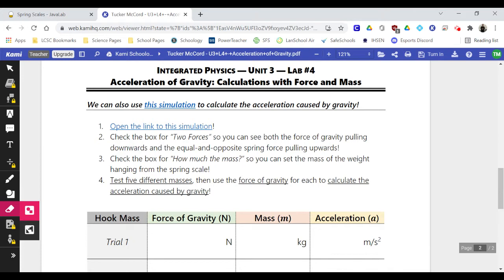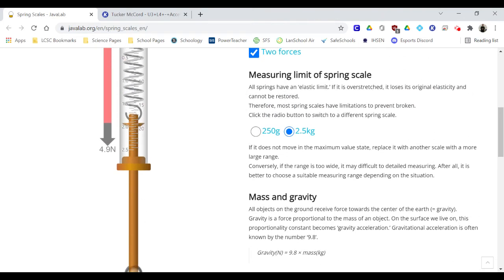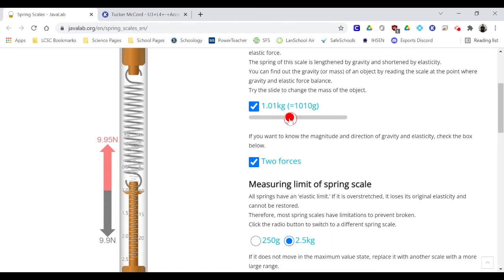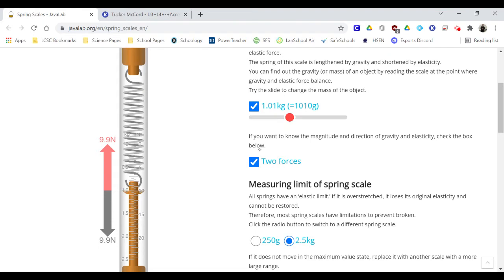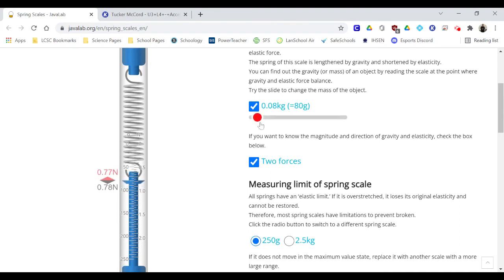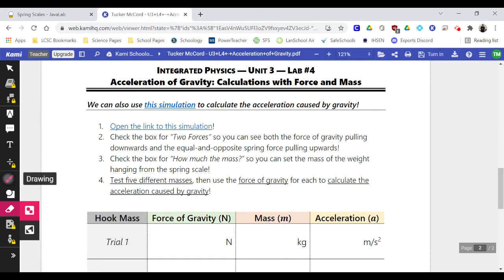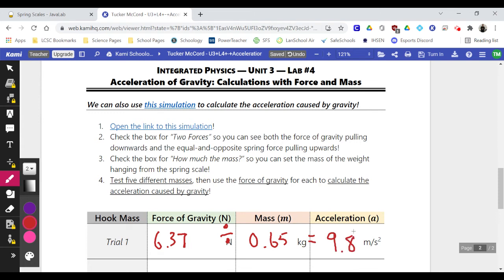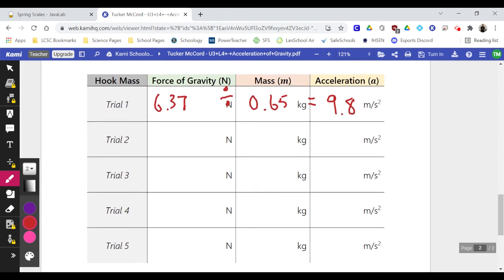Unit 3 Lab #4: Acceleration of Gravity (Part B) || Integrated Physics